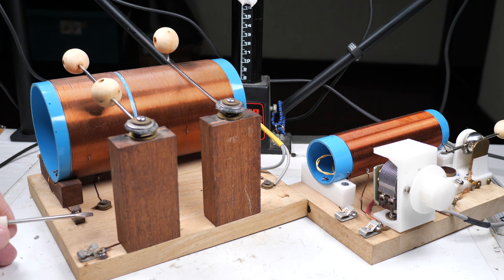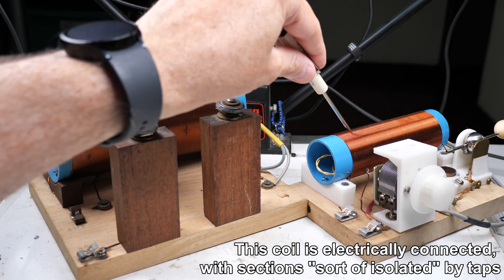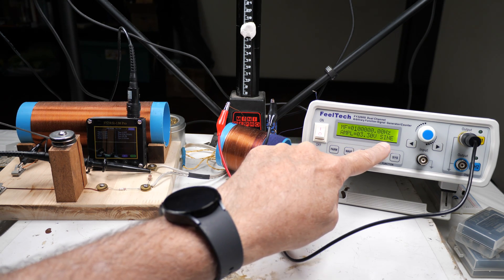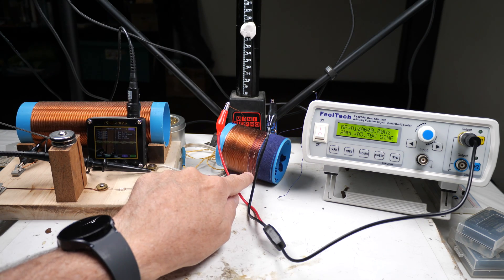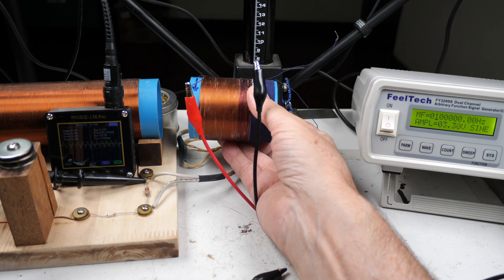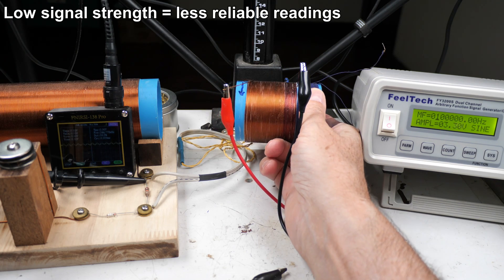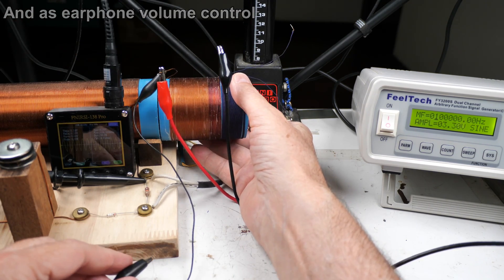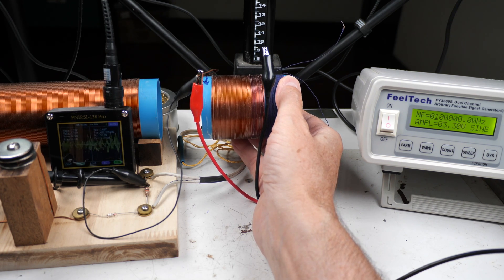Crystal Radio--Quick Demo Of Loose/Tight Coupling (4K)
There's a lot of talk about coupling between coils, like antenna coils, earphone coils, and tuner coils. What exactly does that look like in real life?